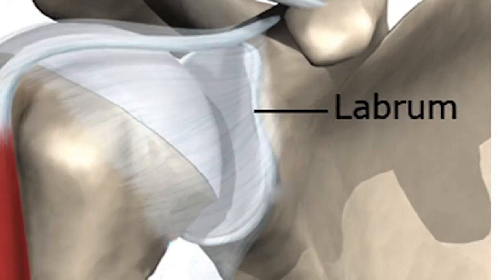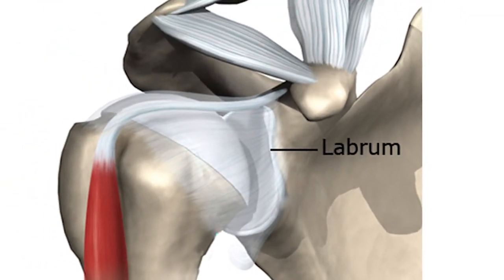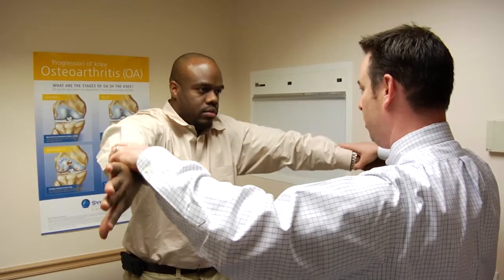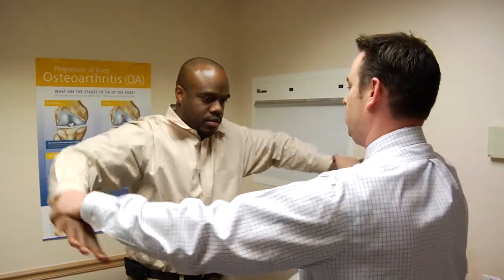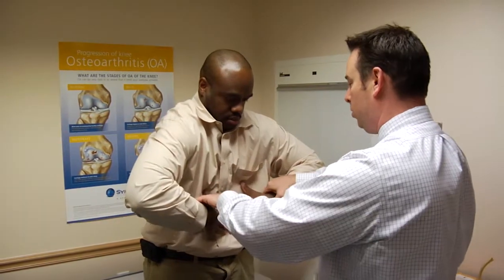SLAP Tears & Throwing Injuries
- Sports that involve overhead throwing and similar motions put athletes at risk for SLAP tears ("Superior Labral tear Anterior to Posterior").  Dr. Joshua Steinvurzel talks about these shoulder injuries and how they can be prevented.